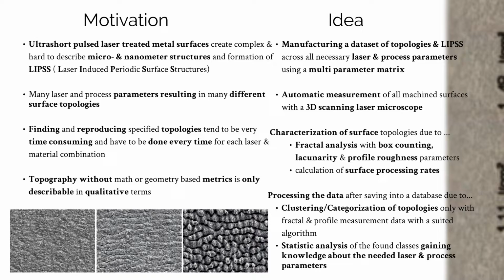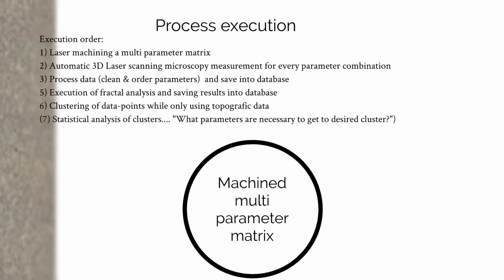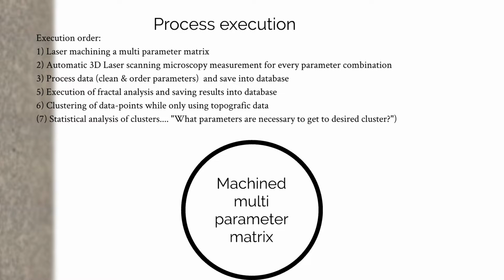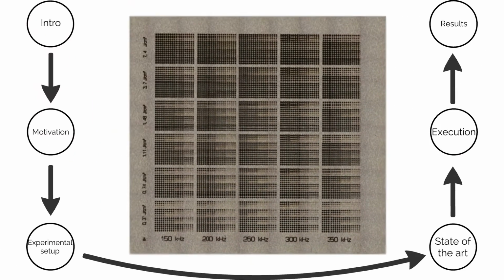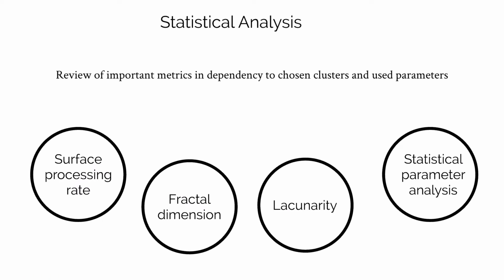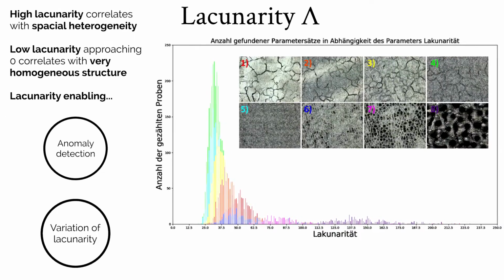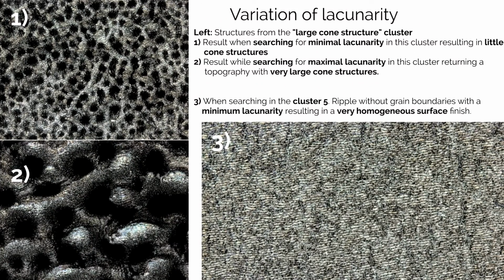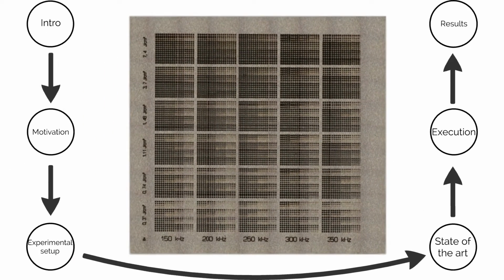Fractal Analysis enabling search, sort & categorization of multi-dimensional Data!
This Video introduces a data driven technology to sort, search, categorizes arbitrary multi-dimensional data. The corresponding data was created by machining a stainless steel metal surface with an ultra-short pulsed laser at various parameters. The data was gathered by a 3D laser scanning microscope.